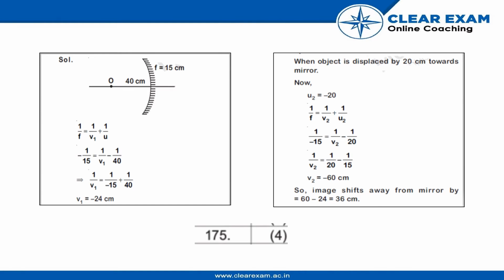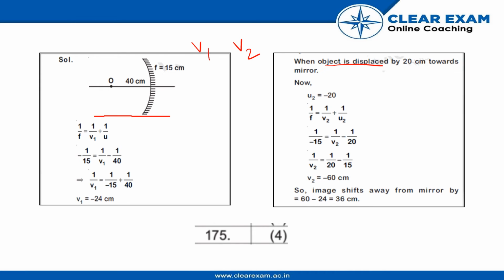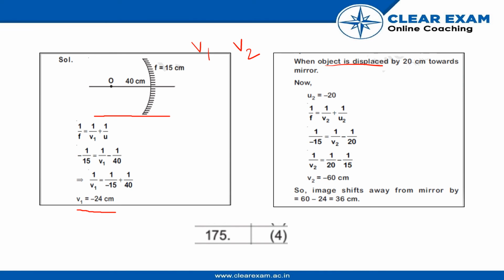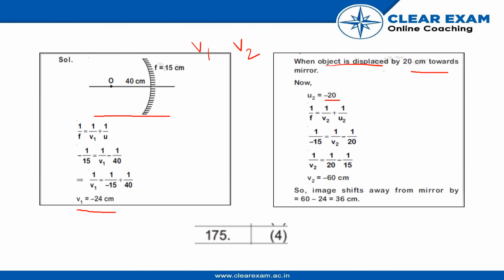NEET Previous Year Paper 2018 | Physics | ClearExam | SET XX| Question 175